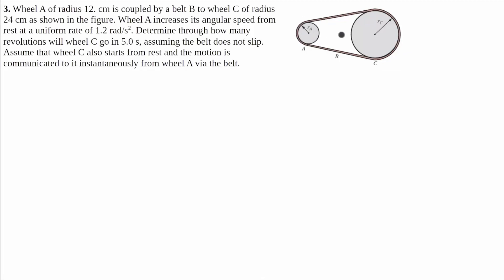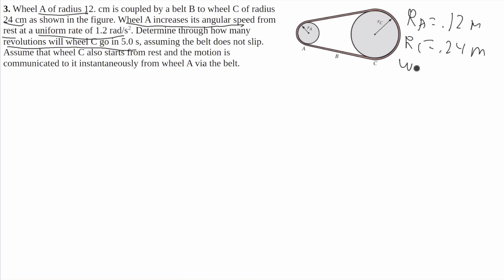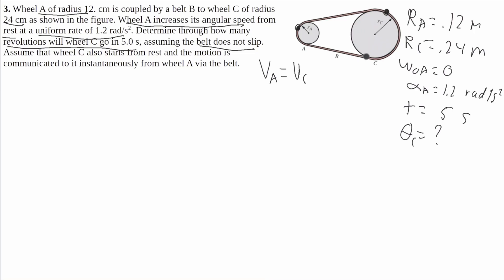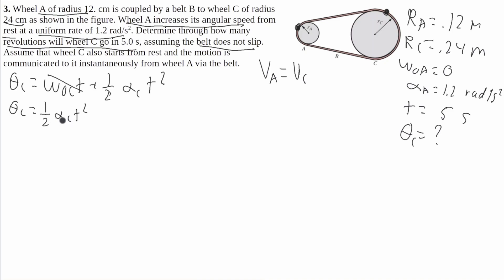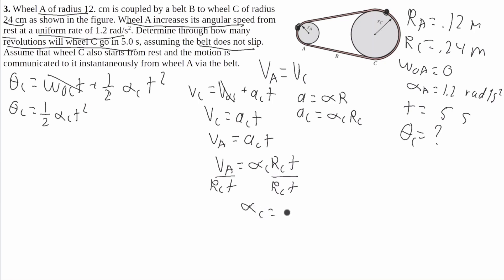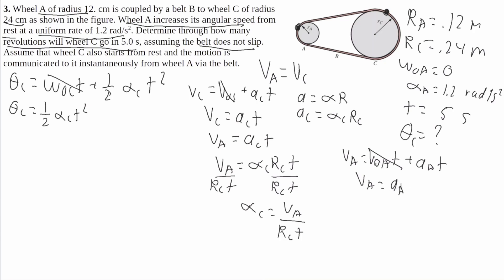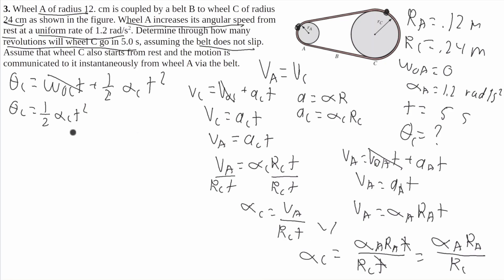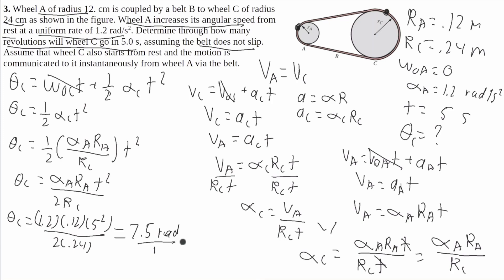Two wheels of different radii are connected by a belt, find the number of revolutions of a wheel.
Wheel A of radius 12. cm is coupled by a belt B to wheel C of radius
24 cm as shown in the figure. Wheel A increases its angular speed from
rest at a uniform rate of 1.2 rad/s2. Determine through how many
revolutions will wheel C go in 5.0 s, assuming the belt does not slip.
Assume that wheel C also starts from rest and the motion is
communicated to it instantaneously from wheel A via the belt.